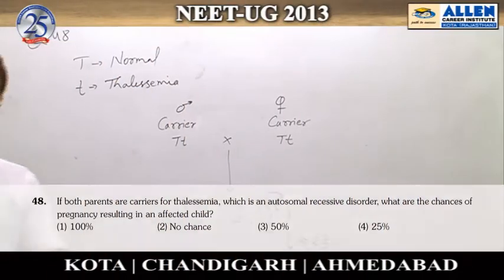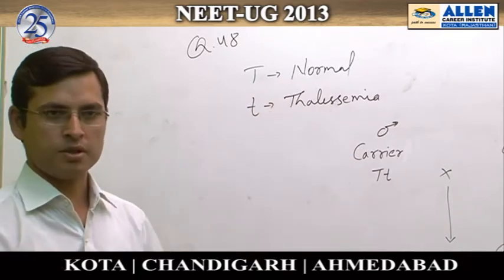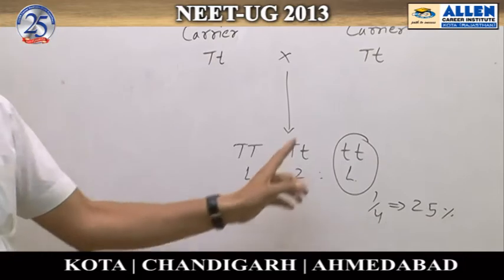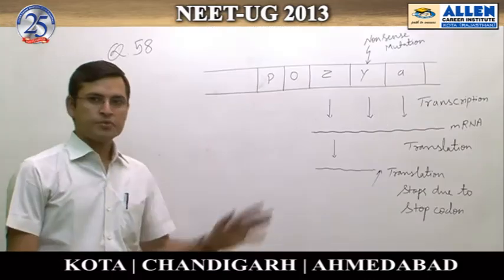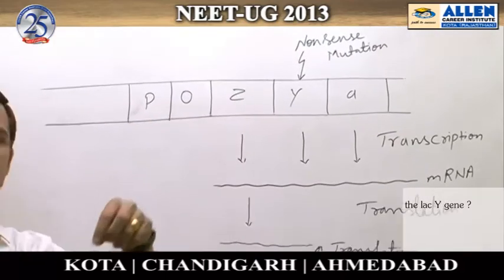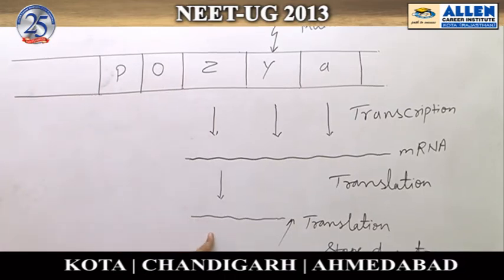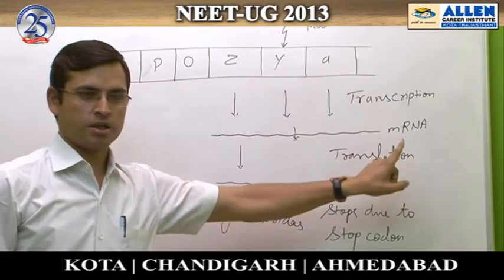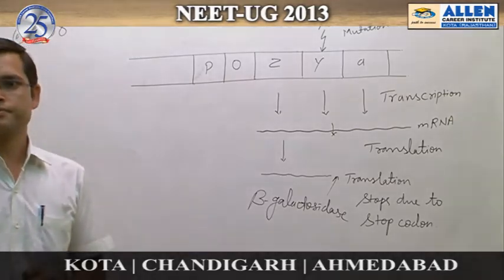BiologyQues: 48, 58 (NEET-UG 2013)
Subject : Biology
Solutions done by Dr. Ashish Maheshwari Sir (Faculty -ALLEN Career Institute)